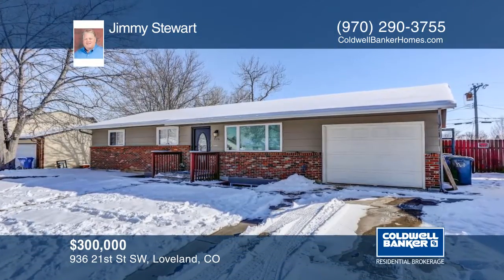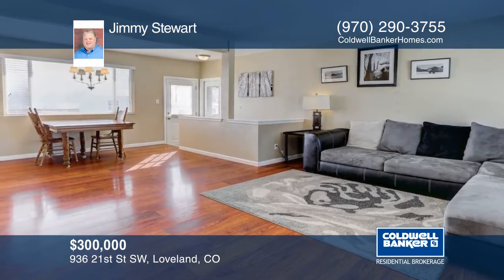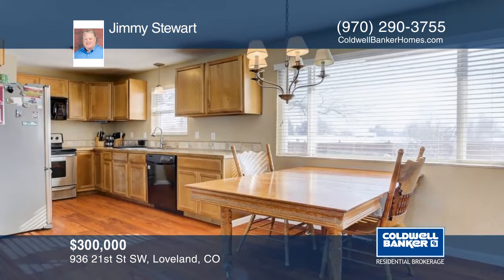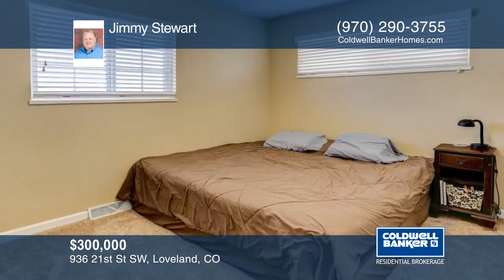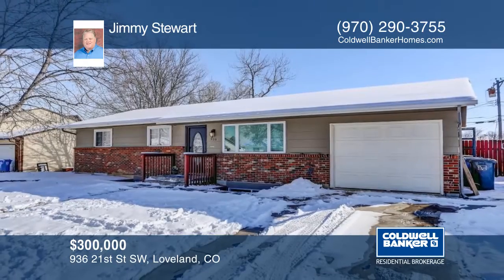Jimmy Stewart presents 936 21st St SW Loveland, CO | coloradohomes.com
936 21st St SW, Loveland, CO

Cute Ranch style home with 4 bedrooms and 2 full baths. Home has been updated within the last few years including kitchen cabinets, counters, back splash, stainless appliances both bathrooms, flooring, roof etc. Large Family room in Basement. Big backyard with stamped concrete patio and sprinkler system, fully fenced. Large shed for storage or toys.A lot of square footage for the dollar. NO HOA!